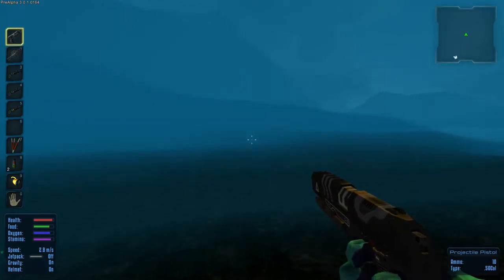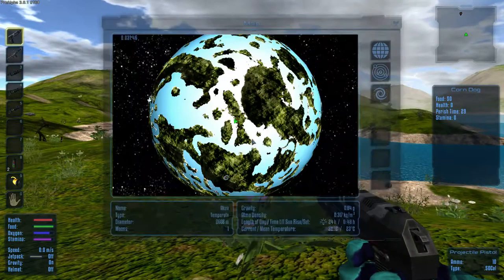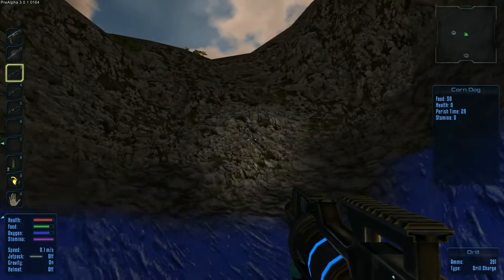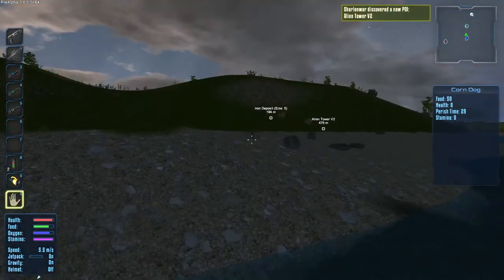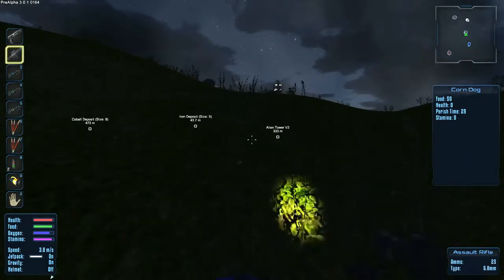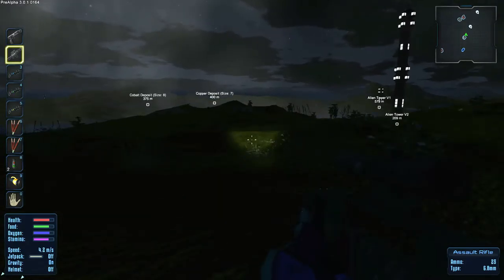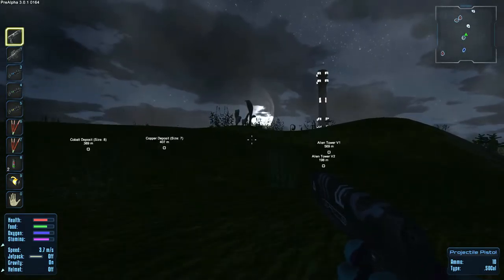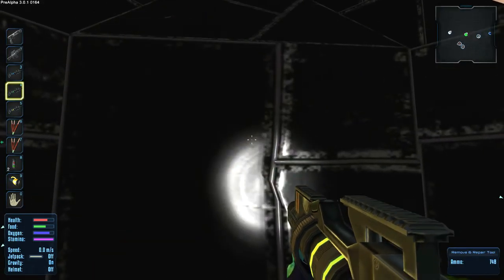Empyrion - Galactic Survival [Early Access] Gameplay ~ Episode 15: Assaulting The Alien Tower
There has been a large update! Pre-Alpha update 3.0.1. So here we go explore the new features, most important is the procedural planets. So here we'll have some fun!

- Sharlenwar
Recorded On: Sep 6th, 2015
Game Version: PA 3.0.1